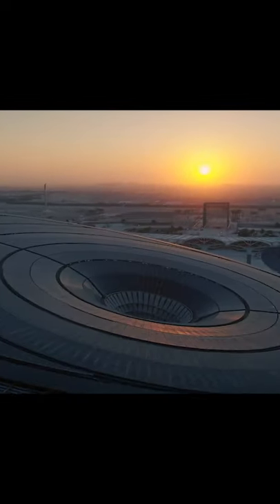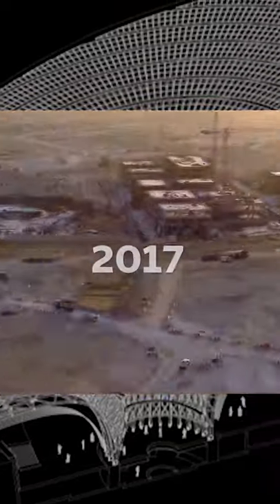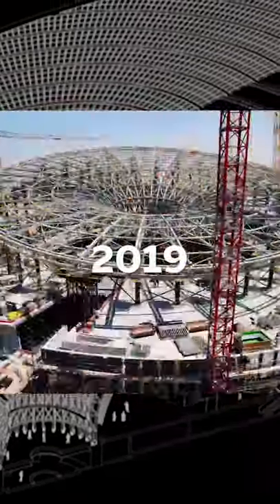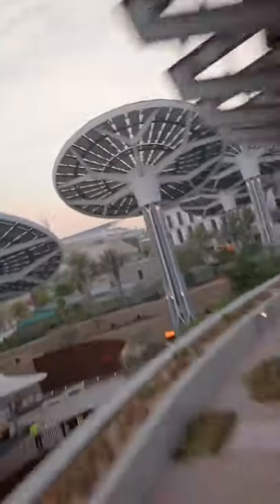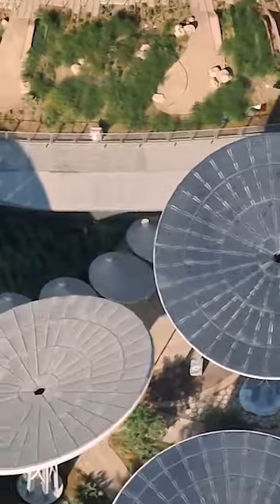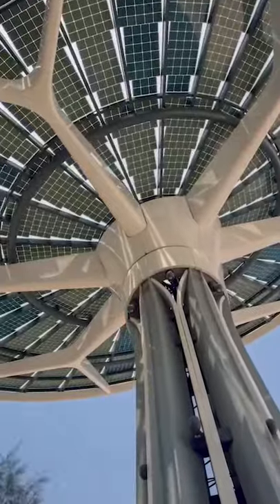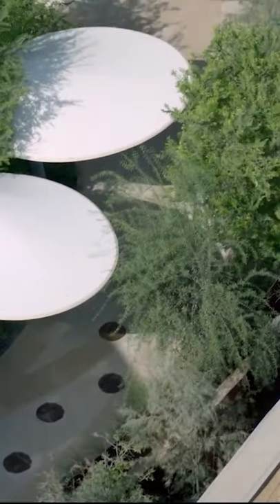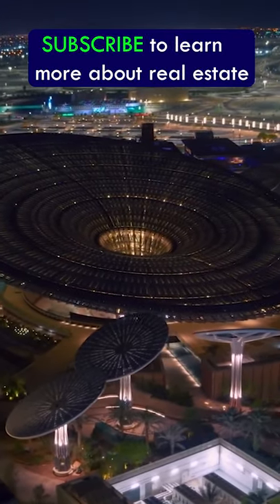Coolest Buildings Completed in 2021: Terra Sustainability Pavilion, Dubai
One of the coolest buildings completed in 2021 is Terra- The Sustainability Pavilion in Dubai. The Grimshaw studio engineered every aspect of the design to maximize efficiency in Dubai’s harsh climate. The net zero energy pavilion’s center structure is constructed out of 97% recycled steel and covered in custom solar panels. And the interior is passively cooled by being partially underground and shaped in a way to draw cool air in while exhausting hot air out the center hole.

Carbon fiber E-trees surround the pavilion, capped with solar panels that track the sun while providing shade to the visitors throughout the day. The stems also draw fresh water from the humid air as part of a water recycling system that provides the building and surrounding gardens with all the water it needs.